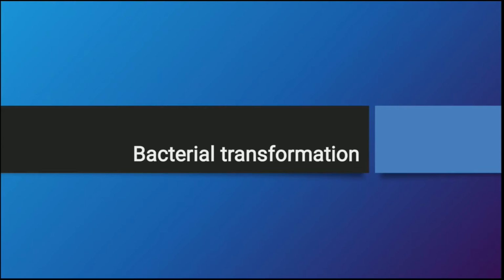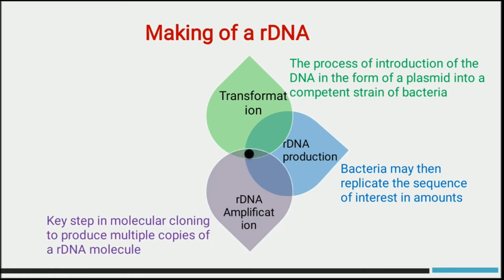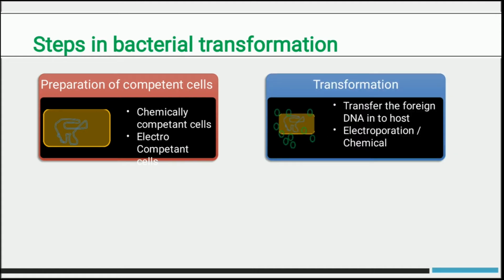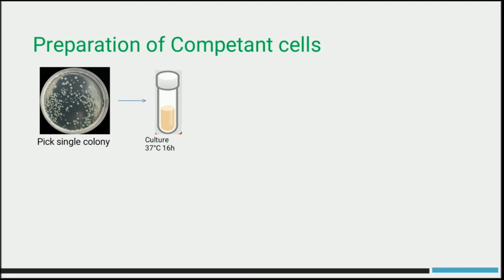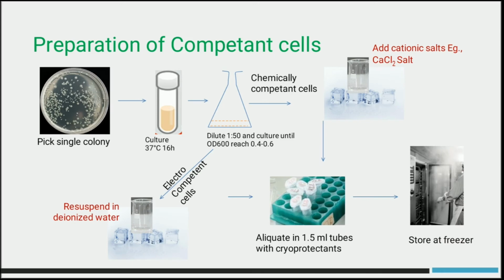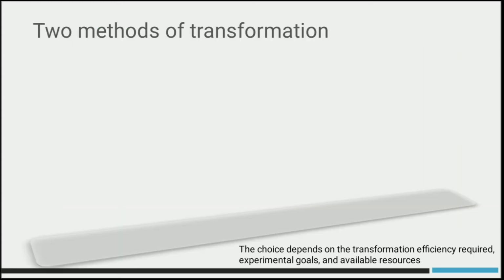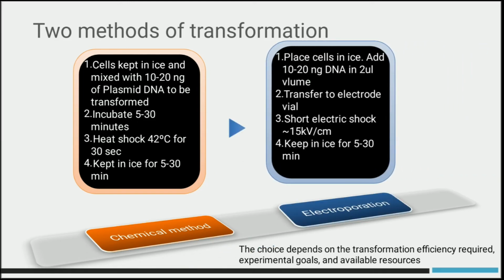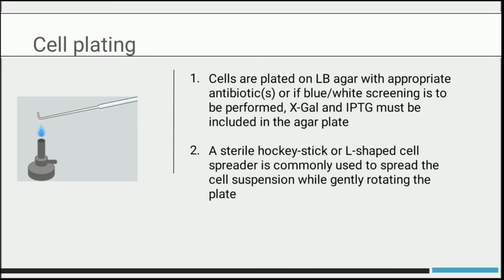Bacterial transformation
Transformation is direct uptake of exogenous DNA via cell membrane leading to incorporation into the host DNA. It is commonly occurred in bacteria. Transformation requires different tools of molecular biology to insert foreign DNA into the host. For example, vector to carry the foreign DNA to the host; restriction enzymes to cut the DNA in specific site; ligase to join two DNA molecule etc.
Transformation with Chemically competant cells
Cells kept in ice and mixed with 10-20 ng of Plasmid DNA to be transformed
Incubate 5-30 minutes
Heat shock 42ºC for 30 sec
Kept in ice for 5-30 min

Transformation with Electro Competant cells
\Place cells in ice. Add 10-20 ng DNA in 2ul vlume
Transfer to electrode vial
Short electric shock ~15kV/cm
Keep in ice for 5-30 min

Cell recovery Cells recovered from the transformation shock
Cell plating E coli carrying rDNA are plated in selection media